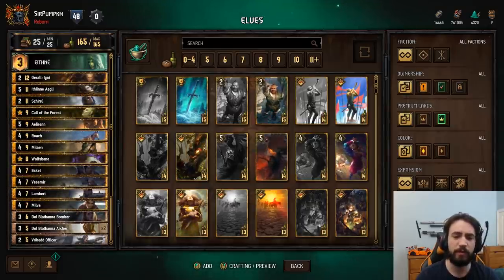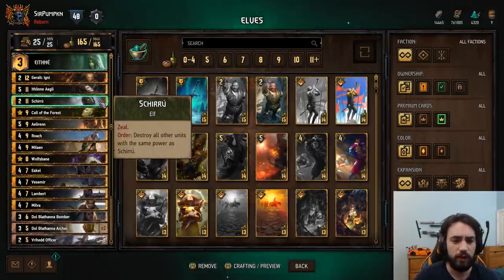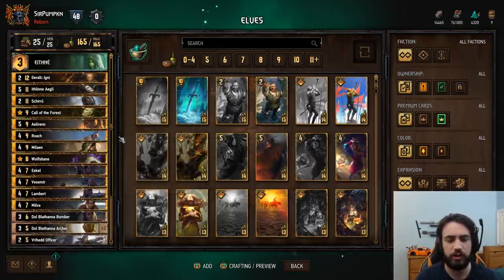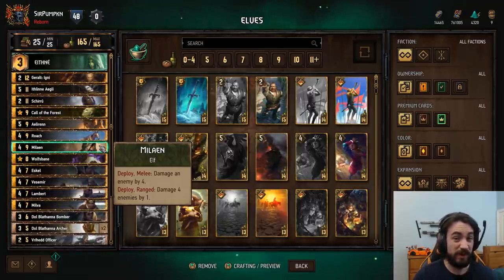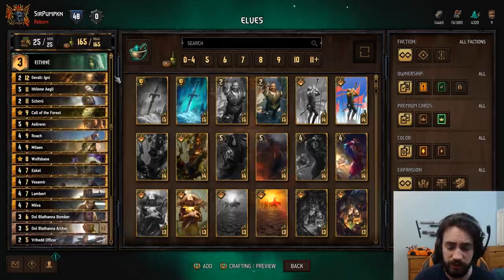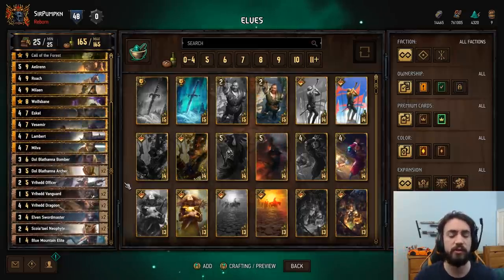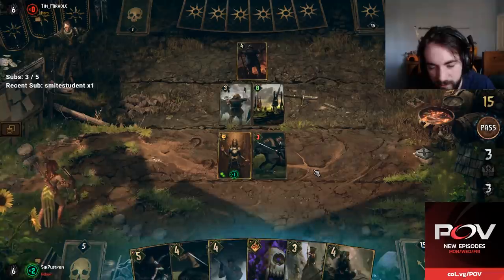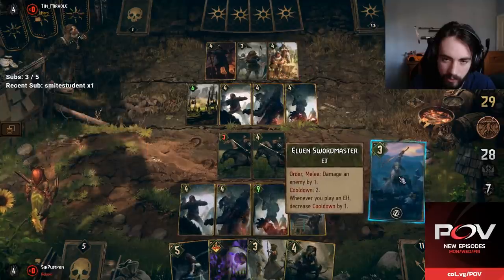[Gwent] Midrange Elves (Deck + Gameplay)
Midrange elf Scoia'tael list I've been using